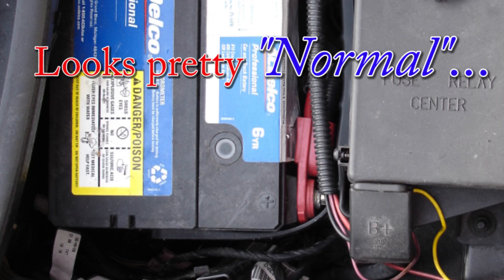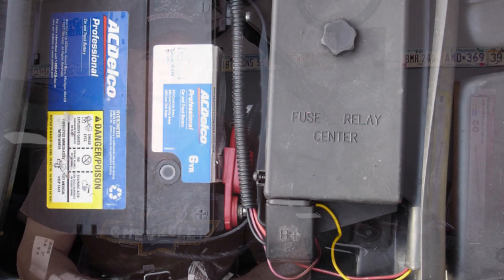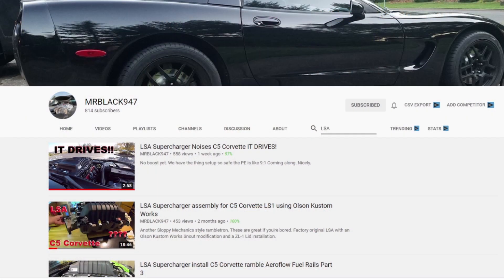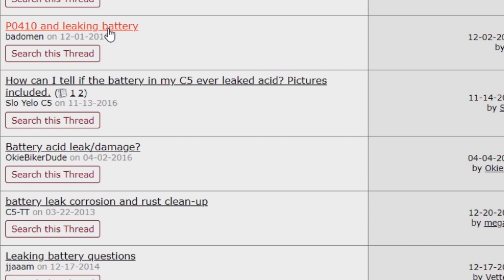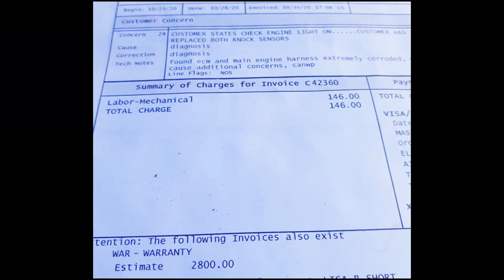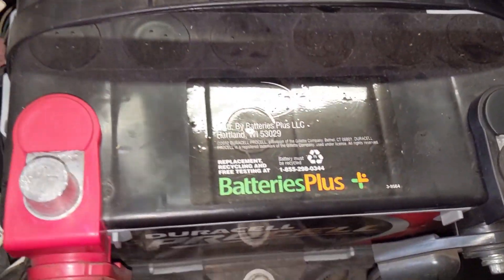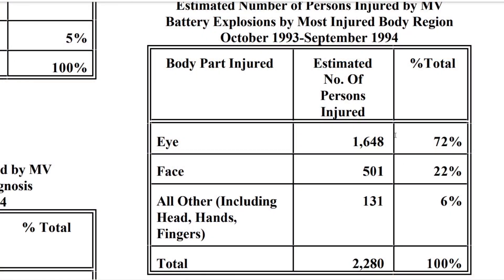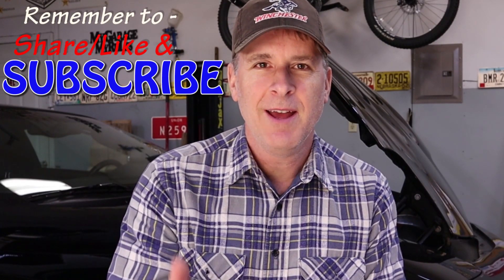Your C5 Corvette's Battery is probably DAMAGING it!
C5 Corvettes have their computer (PCM) and main wiring harness located under the battery.  Trusting a wet lead acid type battery not do drip acid onto these expensive components is a losing bet!  Instead, install an Absorbed Glass Mat (AGM) battery for your C5 Corvette and you will no longer have to worry about battery acid and corrosion damage to you C5 Corvette's computer (pcm) and wiring harness.

1. Harmonic Balancer that is on MY C5
2. LS1 & LS6 Harmonic Balancer Puller
3. LS1 & LS6 Harmonic Balancer Installer
4.  LS1 & LS6 Flywheel Holder for torqueing balancer bolt
5. LS1 & LS6 ARP Balancer Bolt
6. LS1 & LS6 GM Crank Bolt
7. Timing Cover Seal (GM 296-02)
8. Seal Puller (Crank seal in timing cover)
9. Seal Installer (Good to have, but not 100% required)

1. Motive Power Brake Bleeder - C5 & C6
2. Floor Jack
2. Jack Stands 16-3/4" Tall (Decent)
3. Jack Stands 23-13/16" Tall (Great)
4. OTC Fuel Pressure Tester
5. C5 (all) & C6 base models only - Aluminum Lifting/Jacking Pucks
6. C5 (all) & C6 base models only - Rubber Lifting/Jacking Pucks
7. Stant Cooling System Pressure Tester
8. Adapter - Expansion Tank to Stant Pressure Tester
9. Battery Tender Junior
10. Jumper Cables
11. Good Multimeter
12. Great Multimeter
13. Injector (Noid Light) Test Kit
14. Floor Jack Crossbeam